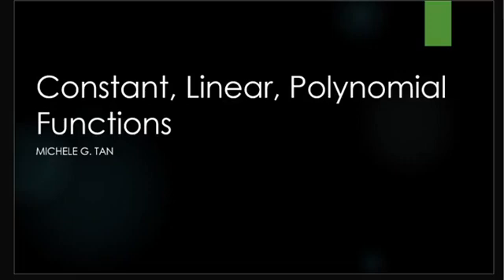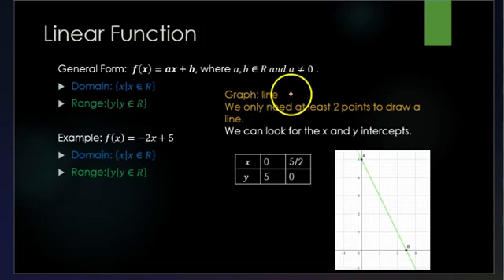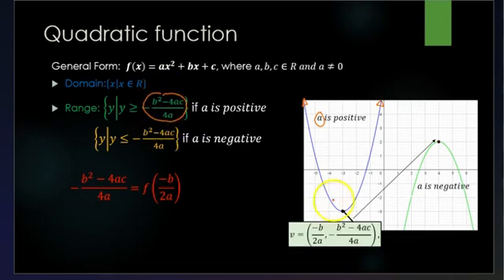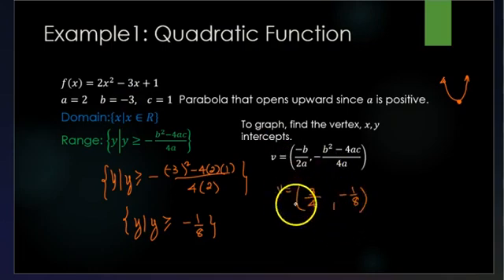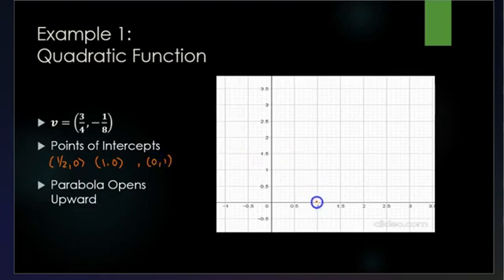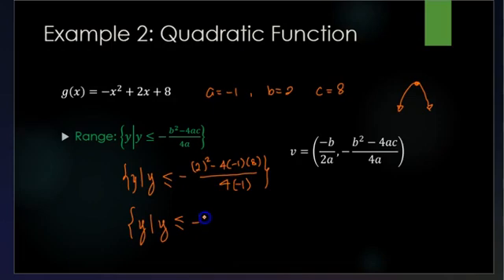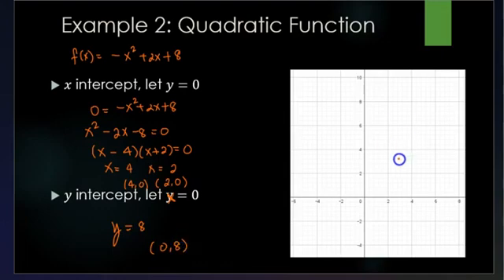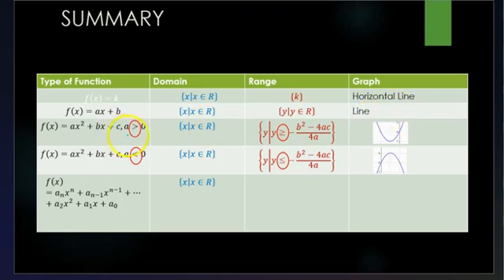Constant, Linear, Quadratic ,Polynomial Functions